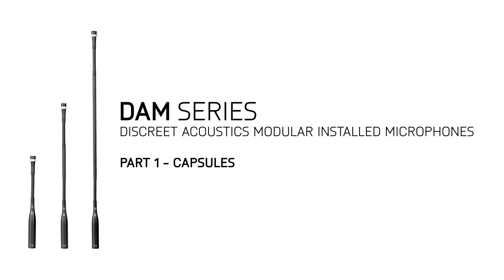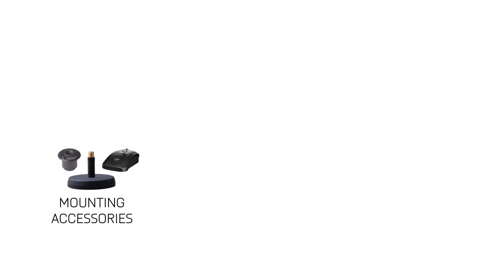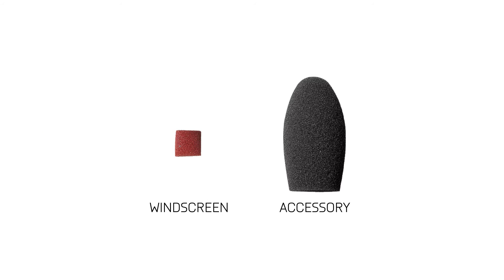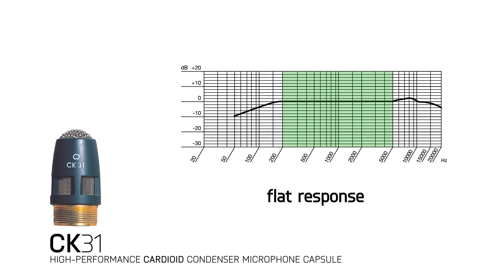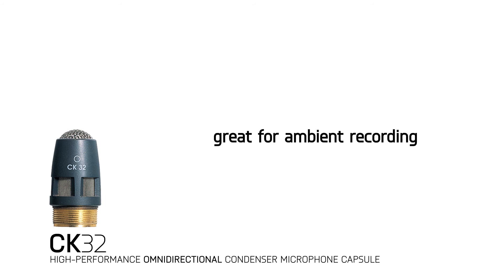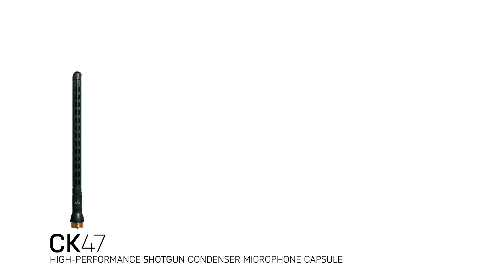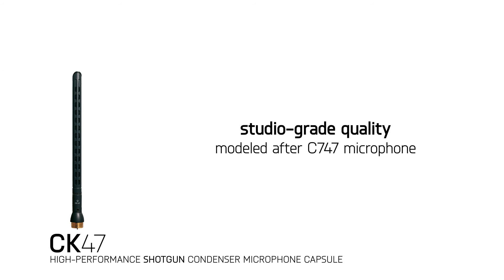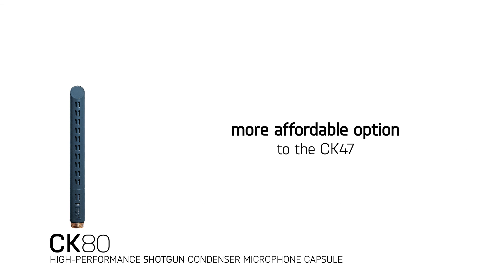AKG DAM Series Training Part 1/4: Capsules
AKG makes a wide array of DAM series modular installed mics—how do you know which one is right for your application? Check out the first video in our new 4-part series to explore the capsule options.